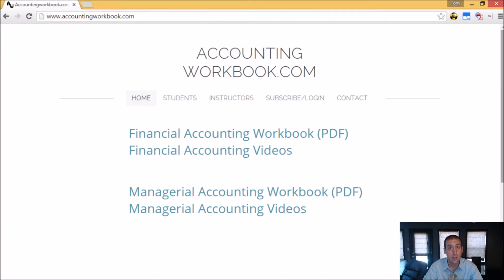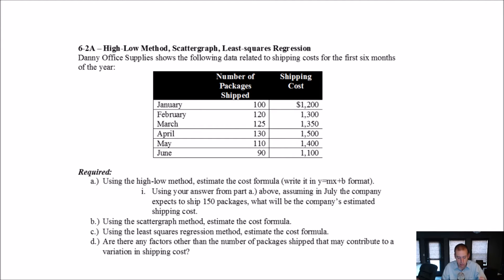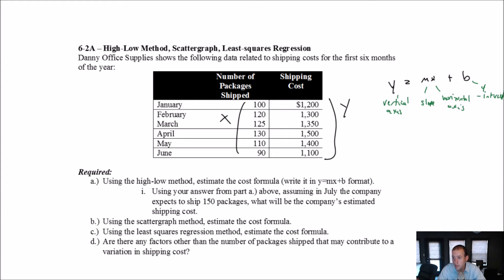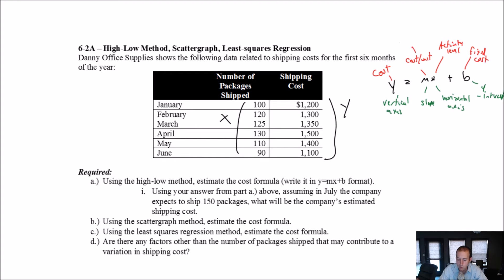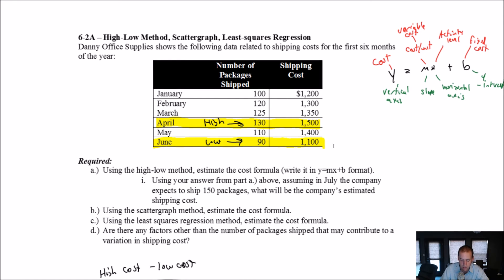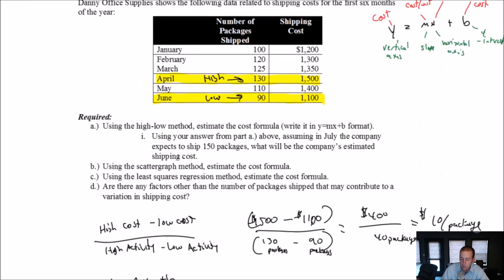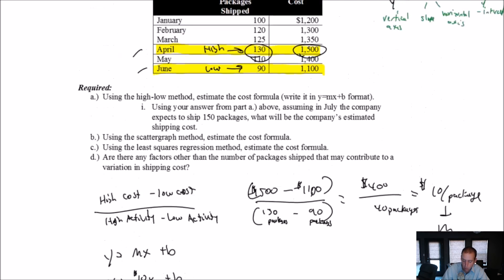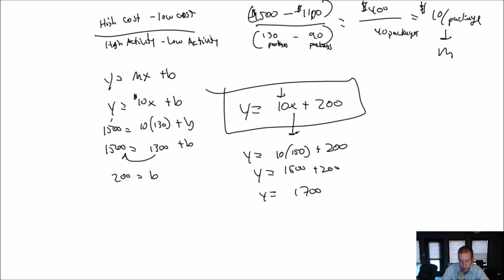MA Module 6, Video 3, High Low Method, Problem 6-2A